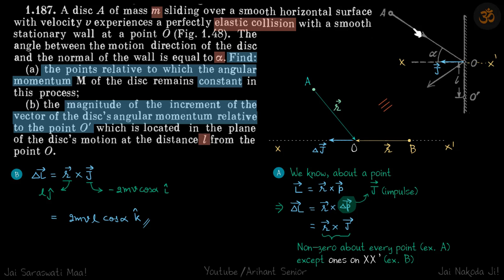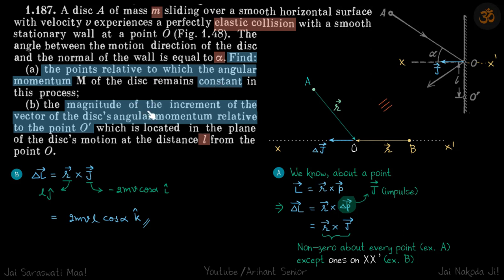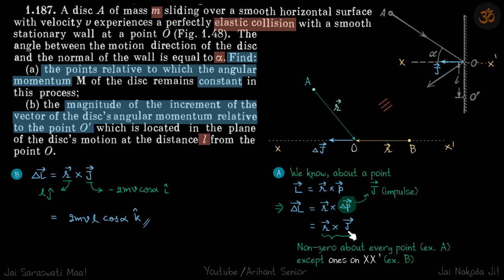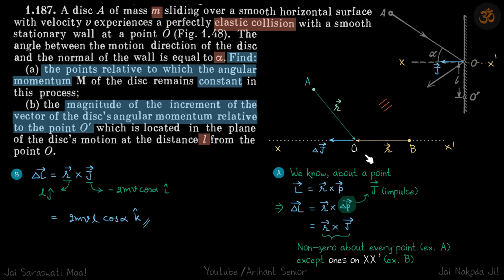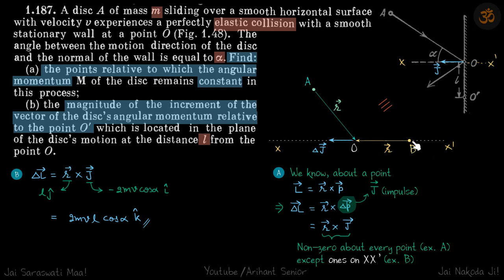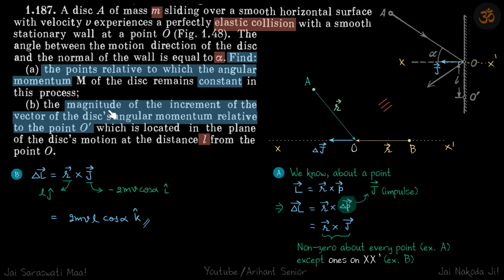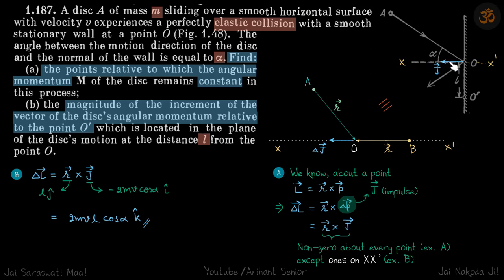1.187 | Irodov Solutions | Mechanics